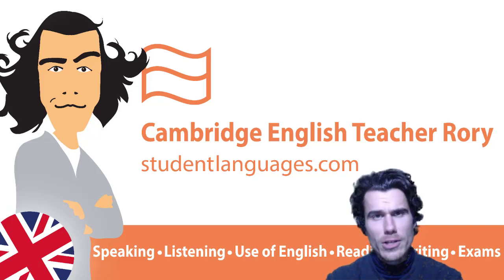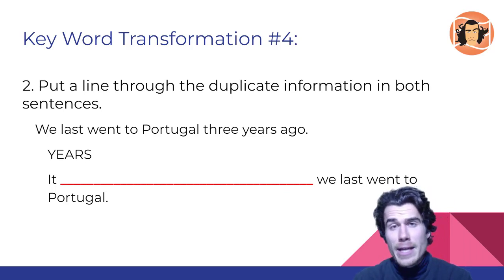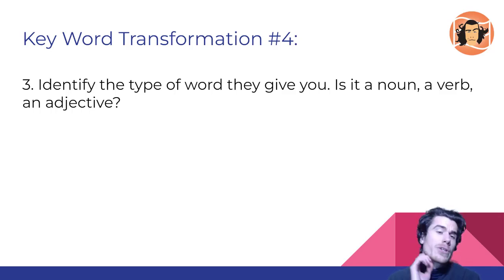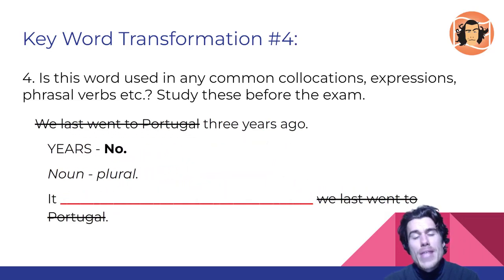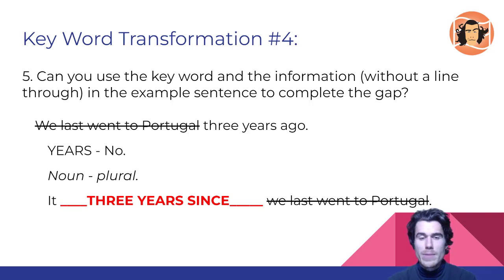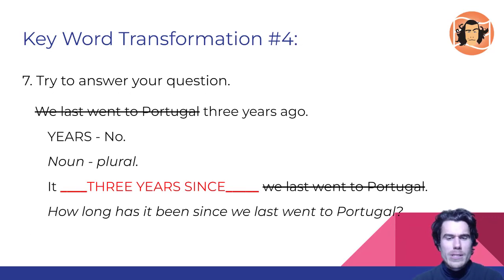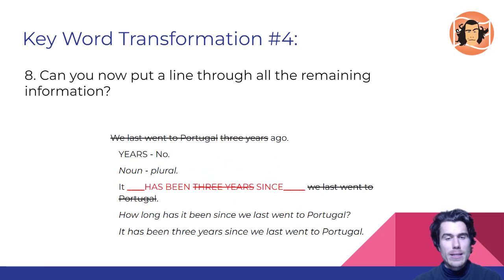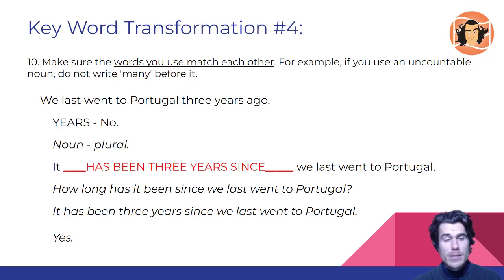Key Word Transformation 4 - C1 Advanced: CAE